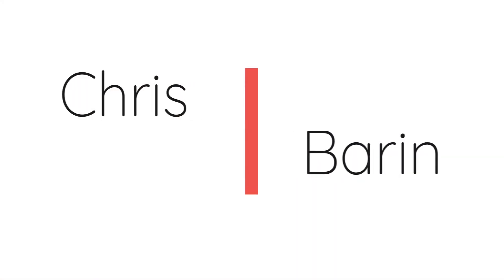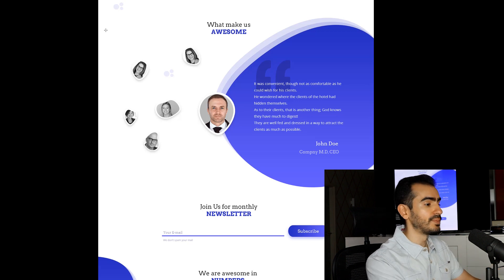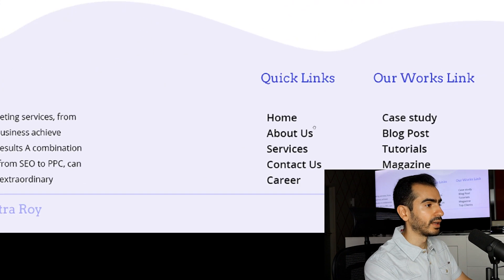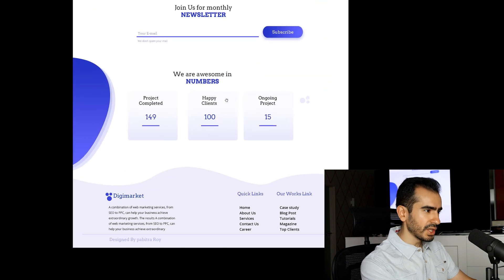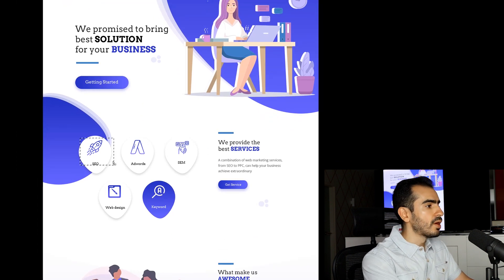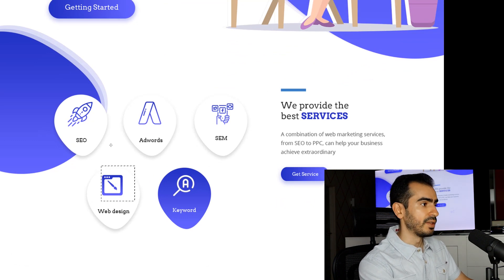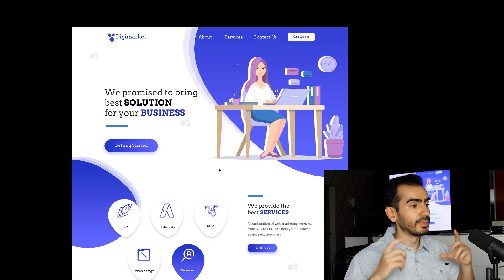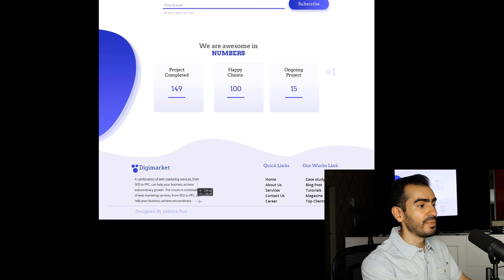Web Design in Photoshop: WORTHLESS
This course is a must for everyone that needs any type of graphics for their business or career. You'll learn how to create all sort of designs that are very much required in today's digital age:
* Clickable Facebook Ads;
* Instagram Posts that will get you tons of likes;
* Youtube Thumbnails that will get you clicks;
* Newsletters that will improve your open-rate and click-through rate;
* CVs (Resumes) that will get you hired or promoted;
* Business cards that will make a lasting impression;
* Logo design principles that will leave you shocked!
* Product Catalogue for sales agents;
* Indoor Banner Ads for various promotions;
* Beautiful Cover images for your social media profiles;... and much more!

All these projects are going to be done in Photoshop, but the great thing about it is you don't need any serious experience with it. As long as you have a very basic understanding of the program, I'll teach you everything you need to know. In case you never opened Photoshop and you have no clue about it, then this course may not be for you.

Important Features Included:
Course workbook: use it to get up and running fast. It contains answers to most questions, detailed explanations about certain techniques shown in the videos, and much more;Live chat: my students frequently find me on our Discord group chat. This is a free program where you can chat with my fantastic community of students, ask questions, and get help fast. I'm regularly on there!All the sources files are included (PSDs): this means you can quickly replace my content with yours and use my designs without any strings attached!Facebook group: get access to a private group of over 4000 people who regularly share their designs, insights, and comments.

Photoshop is not just about manipulating photos, making waist smaller or removing acne! Through this course you'll learn how to use it like the powerful tool it is and you'll be able to supercharge your career or personal projects.

About Christian Barin

I'm an Adobe Certified Instructor & Expert in Photoshop;

Bestselling author on Udemy with 6 years of teaching experience and over 190.000 students;

Incredible course reviews that are way above the category average as well as more minutes consumed by my students - this means my content kicks ass!

MOST IMPORTANT: I'm a business owner and content creator. I constantly need high quality designs for my projects. I know what people and businesses require in today's social media age so I created this course around those needs.